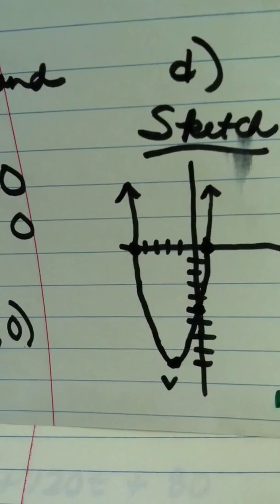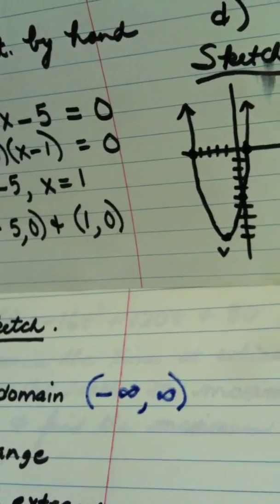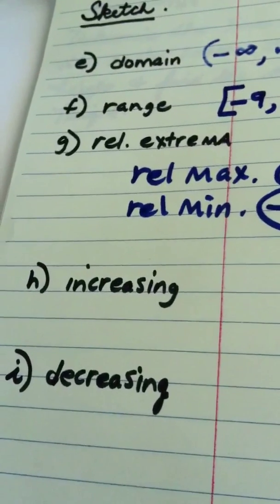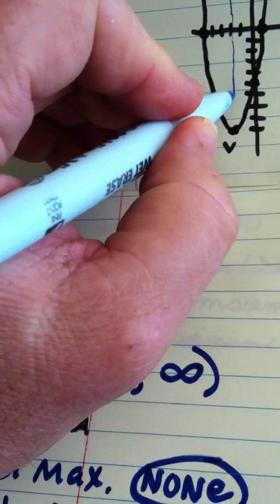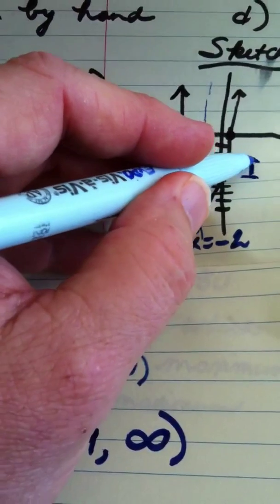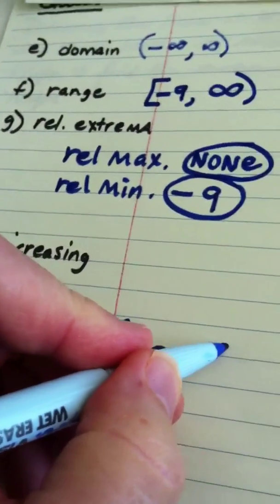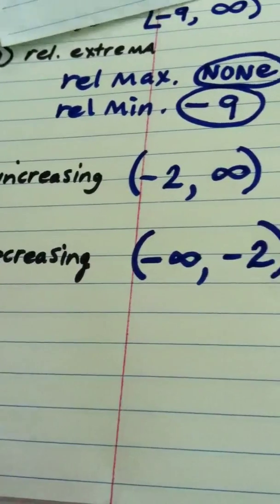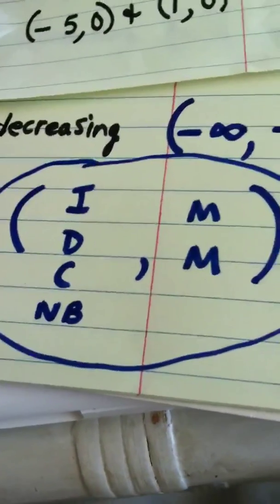3.3 Video Five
Max min
Domain range
Increasing decreasing
Quadratic function